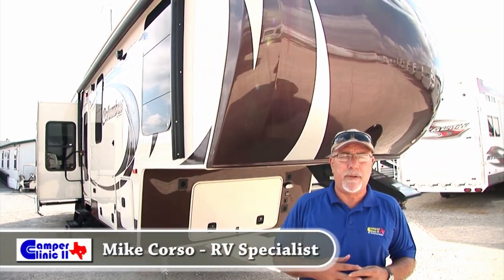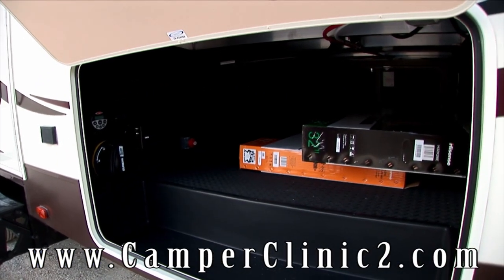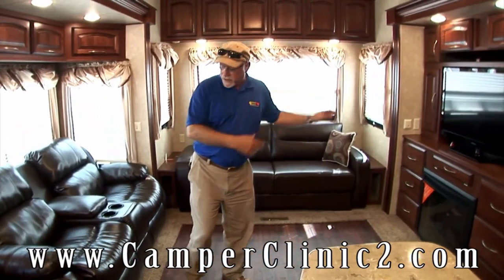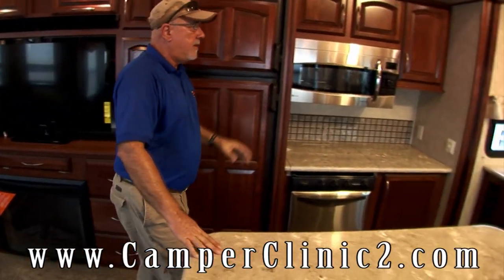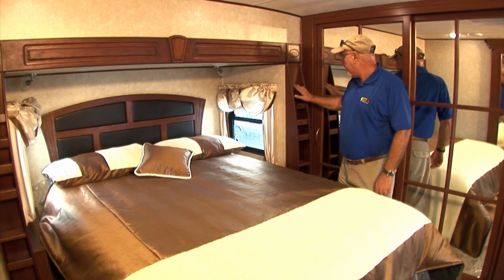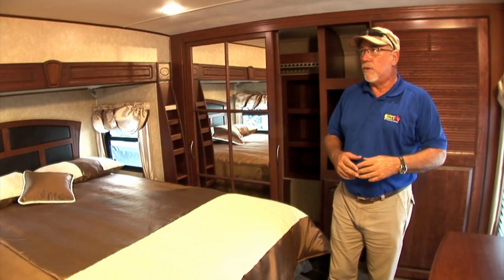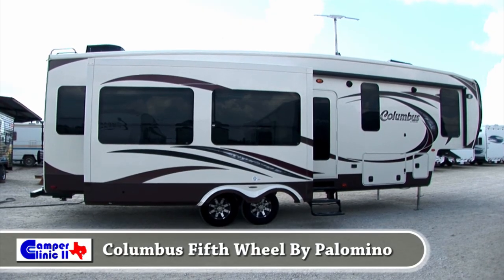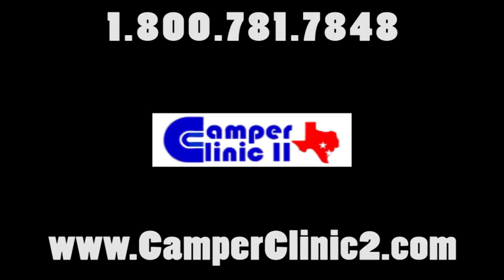Columbus Fifth Wheel by Palomino RV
Tour the Columbus Fifth Wheel by Palomino RV presented by Camper Clinic 2 in Buda, TX. The #1 Airstream travel trailer dealer in the state of Texas.